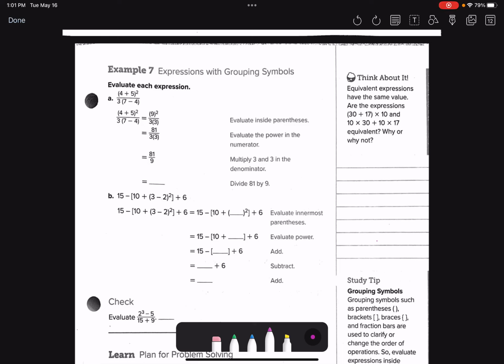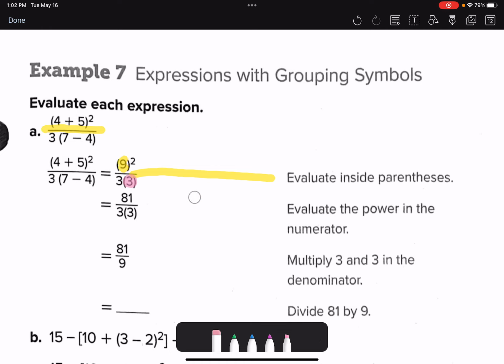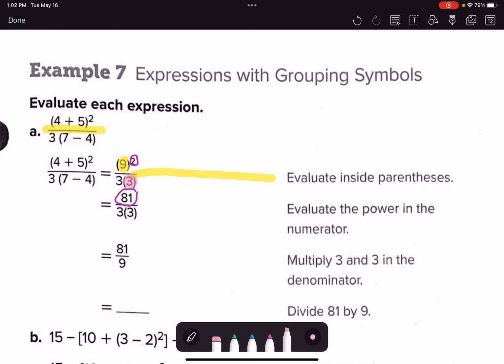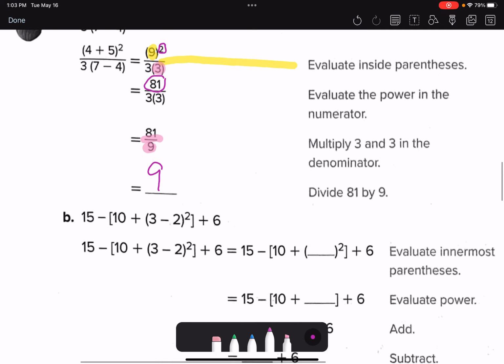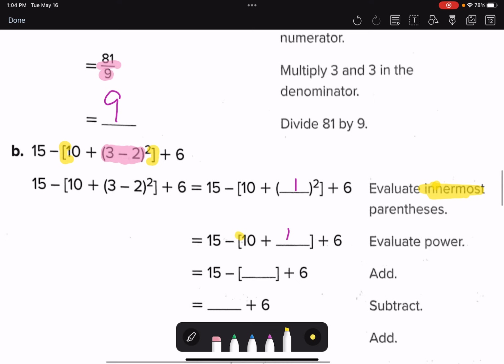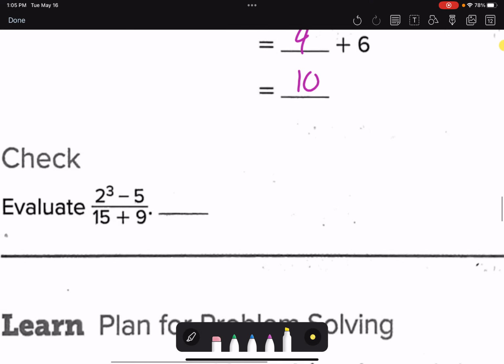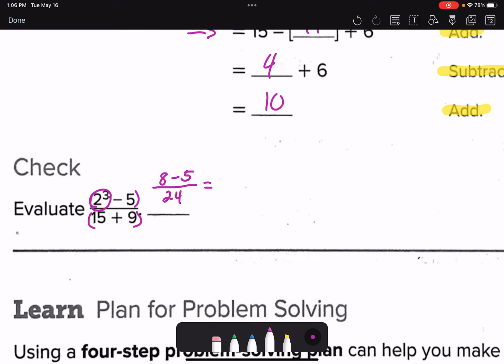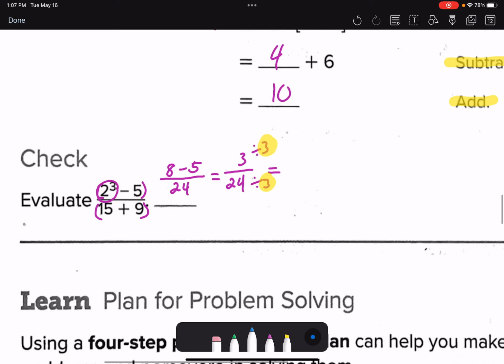May 16, 2023